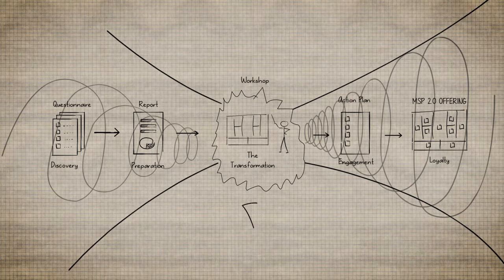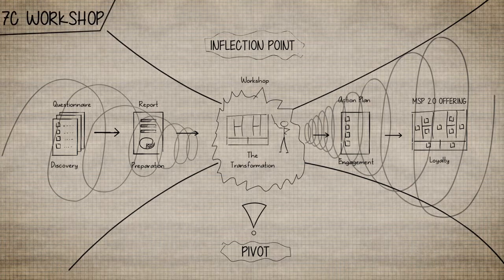1. The reframing process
Looking into the 7C methodology and processes can be an overwhelming experience. We know it. However, in our best effort to make everything simple, there are a couple of concepts you have to understand.

One of the crucial elements is the client reframing process, or, saying to the client, a discovery process.

The goal of the process is to make the necessary transformation needed to be able to start work with the client on the next level. The key component of the process is the Reframing workshop. This is a workshop which aims to ask questions and help the client rethink the basic assumptions about IT. Normally it is a tough very high level process, but if you are prepared enough to ask the right questions and challenge the client, it is a very easy and straightforward process.

So to be able to conduct the workshop, which is the central element , with confidence, we have to be prepared in every way regarding the client. We have to have a streamlined very efficient input to be able to focus on what matters. If you see the 7C Report, it contains all the necessary information which you have to know about your client in IT function and IT management perspective. But you also have to be prepared regarding the company itself: the key players, industry etc. Usually if it is an old client, you already know that. If it is new, you have to prepare a bit more.

To be able to get the necessary data from the client and to be able to make the analysis and build the report, you have to have Input. The input comes from the questionnaire which the client should fill out. Not the client's IT guy, or service provider, but the CEO of the company, or who is responsible for the IT in general on the senior level. You have several methods as to how to convince them to fill out this questionnaire. But rule of thumb, if it is a very big effort, either they do not trust you, or they see very small value on It general. In both cases, you can make the transition with the workshop. So do your best to get them to fill them out.

So as you see, we have to discover the client and prepare for the workshop.

In the workshop you are going to use the 7C canvas, as a companion. You put it to the wall. It consist of the building blocks of the competitiveness of IT. This is meaningful for the client; there is the IT execution part, the IT management part, both the cost effectiveness, and the competitive edge. So it gives you and them a good platform to talk about the company's challenges, issues and the possible IT related solutions.

First of all, the Canvas helps you to be confident in the meeting, there are the hints, and it's 100% aligned with the report, scores, everything. Secondly, it gives the structure of the session, which helps you to facilitate it. Thirdly, it engages the clients in conversation, this is a workshop, you both work together, this is truly a bonding experience, which is your goal. Fourthly, it is not the expected kind of workshop which make it stick, is a good basis for conversation, and the canvas can remain there for the CEO to talk with other guys about the topic.

The outcome of the meeting is some action items without any priority, specification etc. but the main directions, possible initiatives, projects.

Your next duty is to build a comprehensive action plan for them based on the results, and set a possible achievable target for the score. To put everything in context, set the priorities, be realistic about the project sizes, budgets, possible results, and the necessary capacity from the senior level or from the staff. So now you are becoming a natural leader of their Global It, not just the infrastructure, background, support etc. But you can come up with big projects, industry changing initiatives with IT. This is the process of how to start to work, what you need to achieve to start the first quarterly plan.

As you start the first companywide quarterly plan, which is the cornerstone and "trial" of the MSP 2.0 model, you are getting more information, more trust, even more loyalty. So you are able to kickstart the MSP2.0 on boarding process to implement all the necessary parts of the model, and move forward. This is where you are able to start the complete IT management operation with the client.

Maybe you see it is a long process, but the slow is fast, fast is slow in this area.

So if you see the drawing. There is the pivotal element, the inflection point which is the workshop. You get the attention and you are able to reframe the client. Before that you have the discovery, and preparation phase, after that you have the action plan, and trial quarterly management phase. These five components give you the process of the whole reframing.